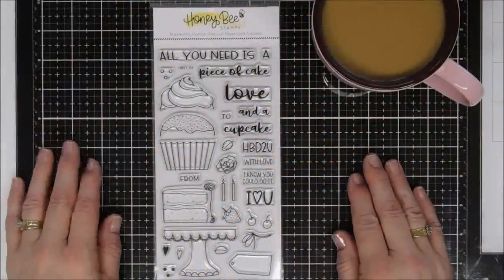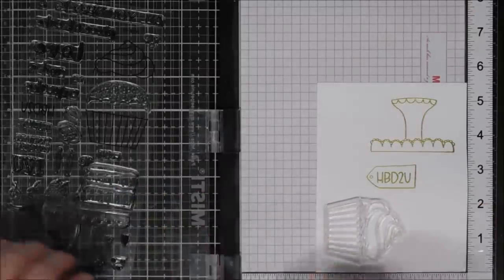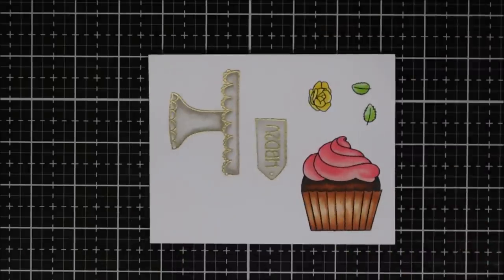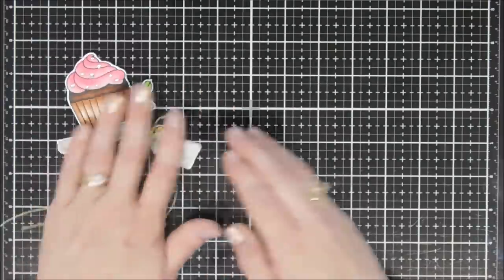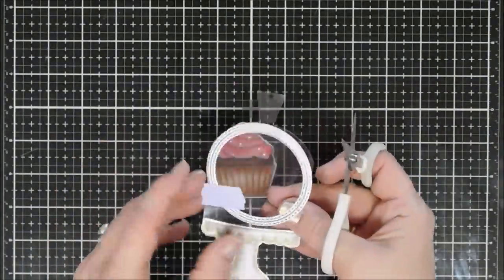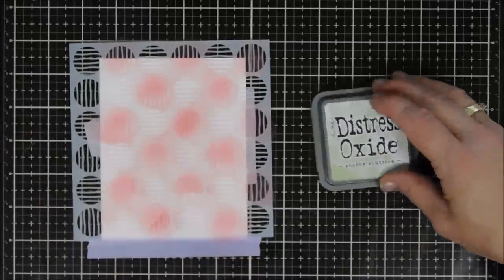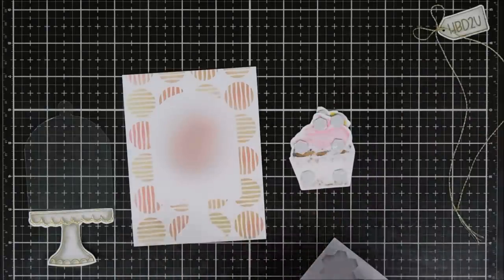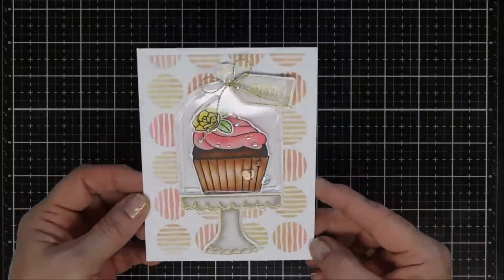Try It Out Tuesday Card Making / Honey Bee Stamps / Birthday Card Tutorial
Hello Crafty Friends!  Today I am sharing a card made with the Honey Bee Stamps Piece of Cake stamp set:)  For the month of June I will be creating Yummy & Sweet cards for my Try It Out Tuesday Series, let's build up our Sweet card stash:)  Thanks so much for stopping by!  Grab your coffee friends and let’s get to crafting!  Have a wonderful day!  Hugs, Tina

• Honey Bee Stamps PIECE OF CAKE | 4X8 STAMP SET

• Therm O Web Gina K Designs MASKING MAGIC Mask Paper 18123

• Honey Bee Stamps DETAIL BLENDING BRUSHES | SET OF 3

• Honey Bee Stamps BUBBLE BATH MINI DOMES | TINY 2MM & 3MM

• GeneralCare Nail Rhinestone Picker Wax Pencil Pickup Pen

Happy Crafting!